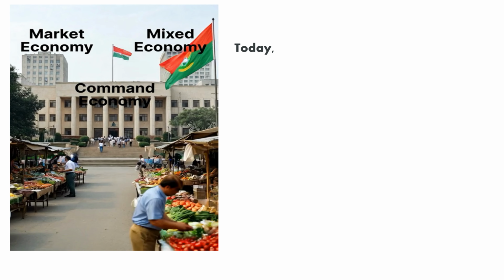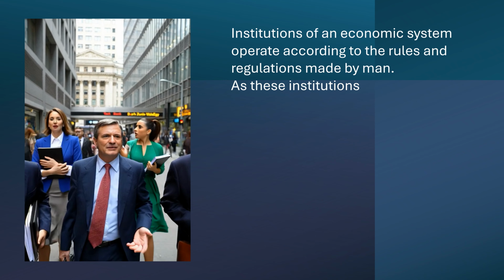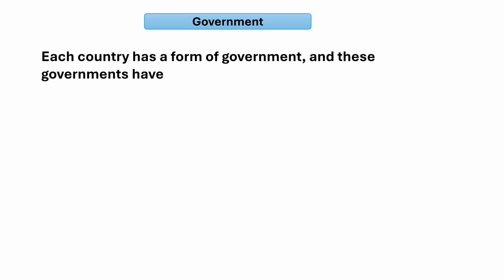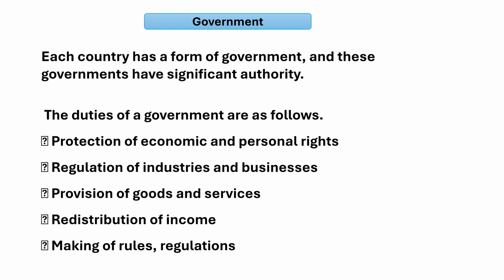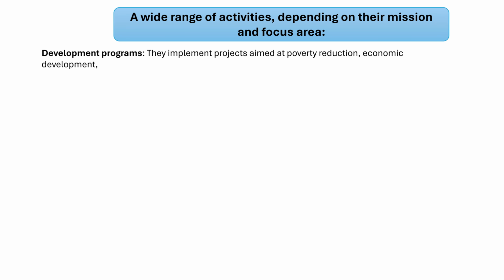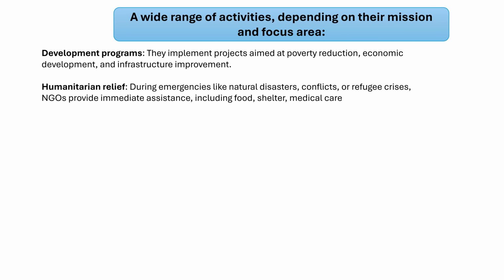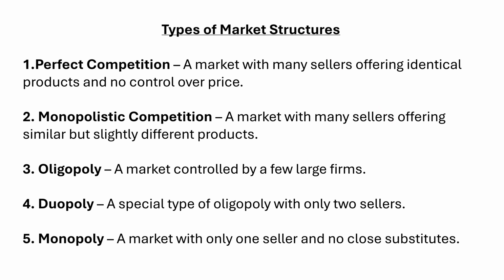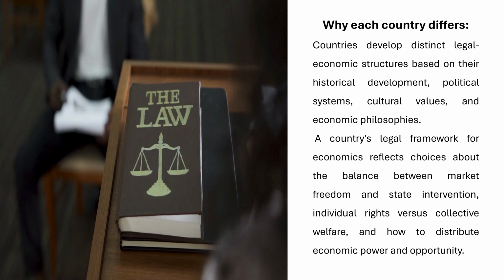Institutional characteristics of an economic system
Institutional characteristics are a vital part of any economic system. Understanding the activities of these institutions makes it easier to see how people behave within the economy and helps economists make predictions about economic trends and decisions.